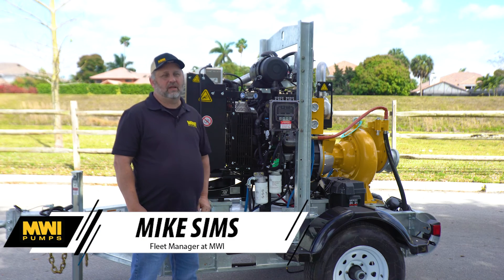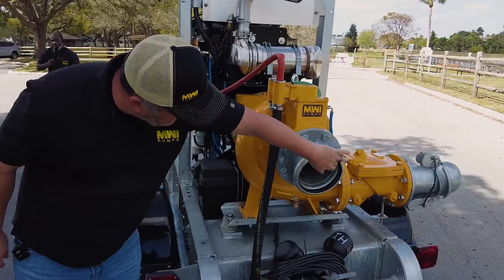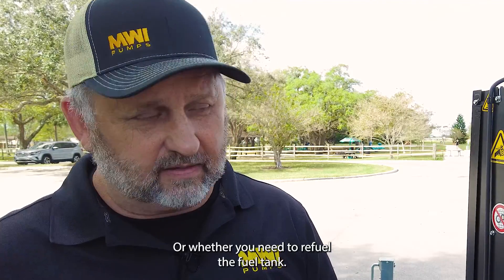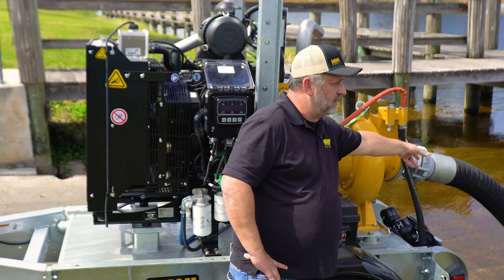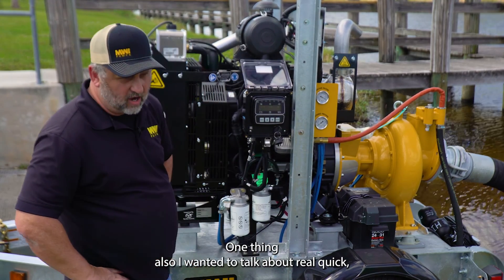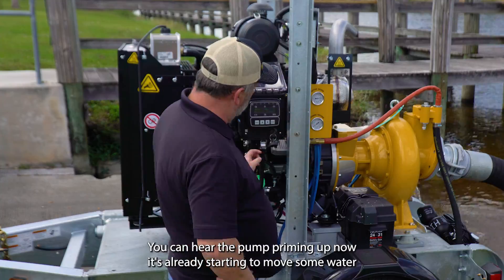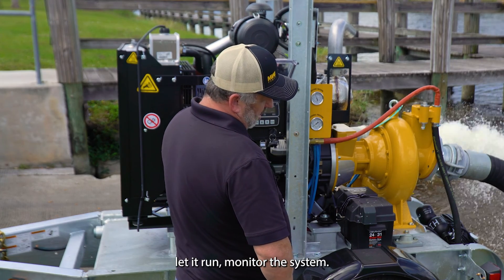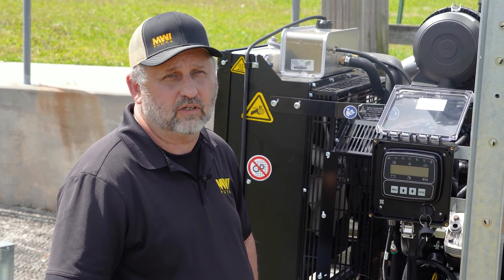How To Operate the Primerite™ Trash Pump by MWI Pumps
MWI Pumps Fleet Manager, Mike Sims goes over a How-to on the Primerite™ CT006 Automatic Dry, Self-Priming Trash Pump. From Pre-Start, to Start Up, Set Up to Operation, our experienced trainer guides you through the basics plus some added tips to ensure proper operation once you receive the equipment. With a max capacity of 2300 USGPM, and up to 140’ of TDH, the Primerite™ CT006 can run dry all day long for up to 24 hours, and can easily handle solids up to 3” as well as inconsistent flows found in sewage bypass pumping and job site dewatering. MWI Pumps gives you The Power to Move Water®

The Primerite™ is the perfect pump for contractors, pump rental companies, mining operators and general industrial or municipal use. This pump is completely self-contained in either skid or trailer configurations with integral lifting bail, tie downs and fuel tank.

0:00 - Intro
0:34 - Pre Start
2:18 - Control Panel
2:43 - Start Up
3:55 - Disclaimer
4:07 - Set Up
4:19 - Operation